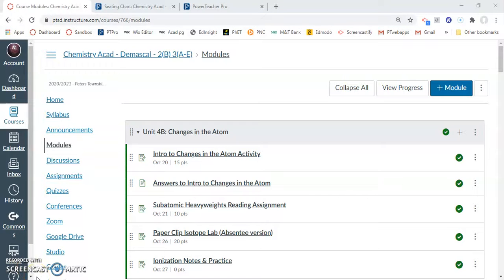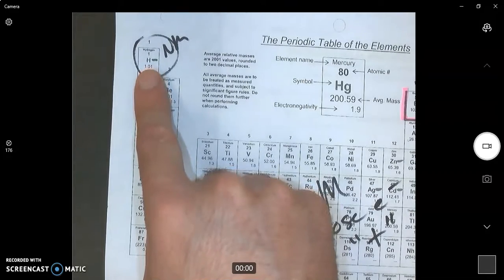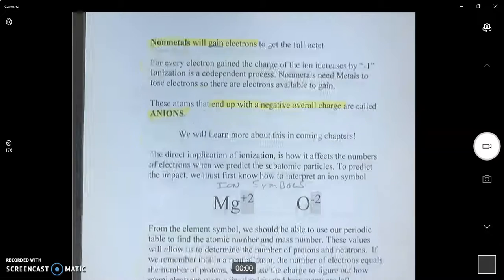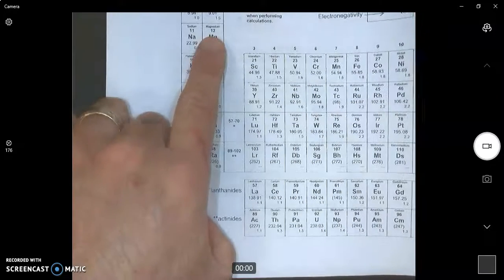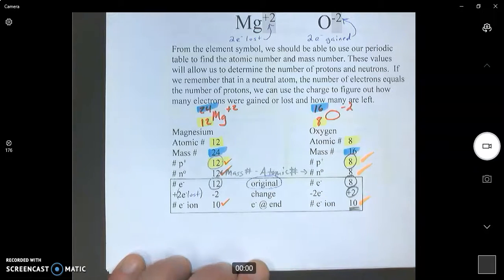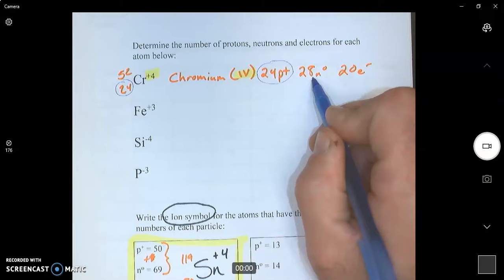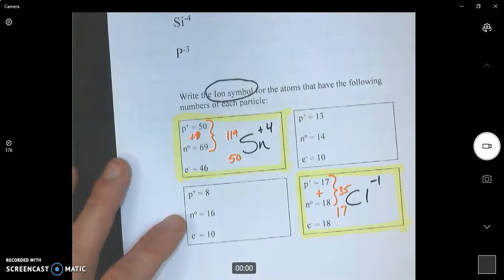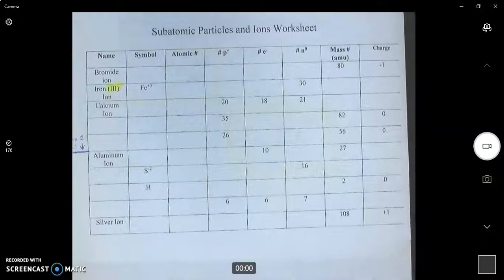Ions notes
walk through notes, how to determine # of each subatomic particle from ion symbols and how to create an ion symbol from # of particles